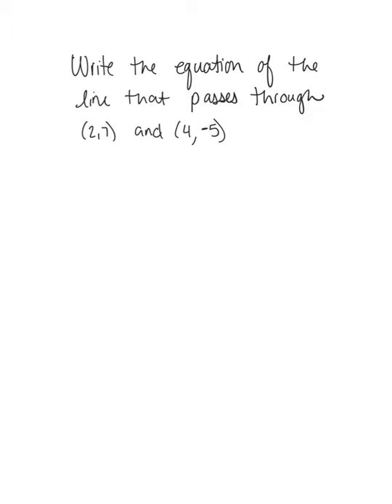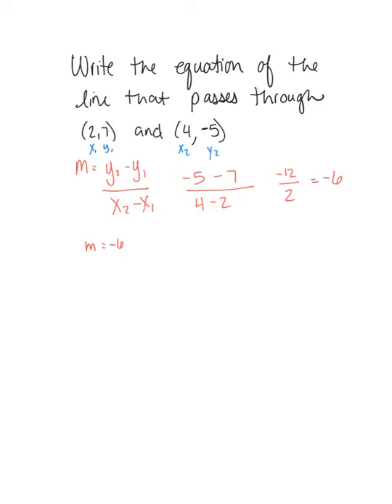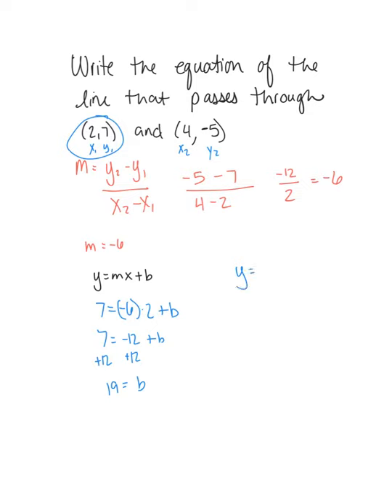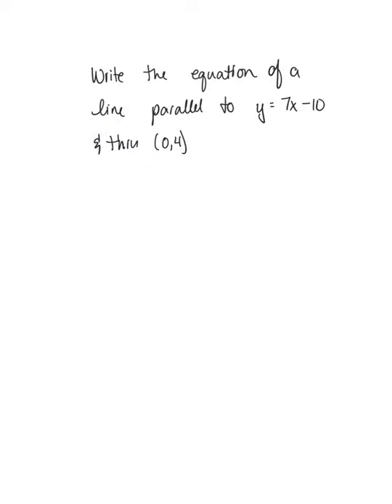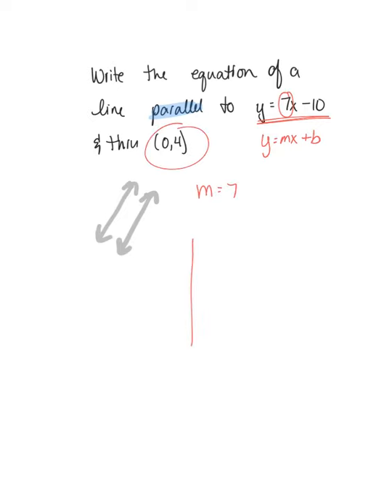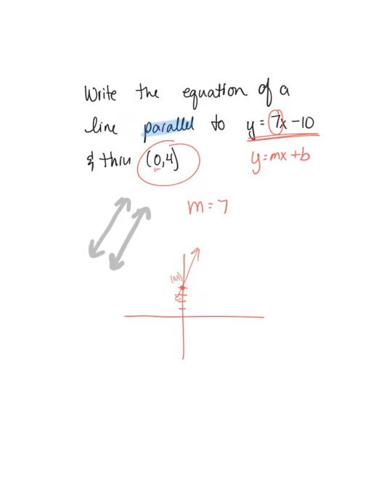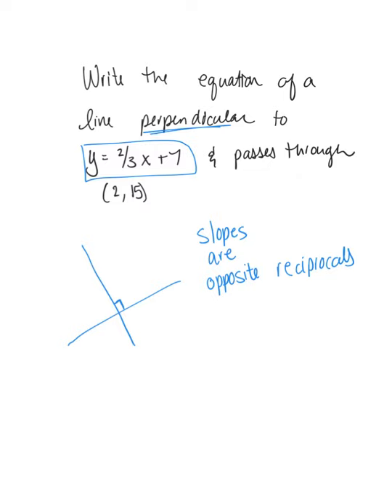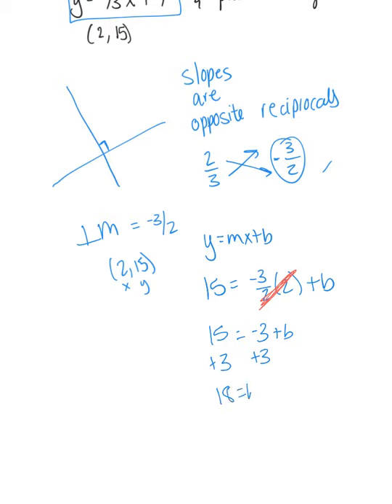Writing equations of lines review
From 2 points, parallel, and perpendicular lines too!